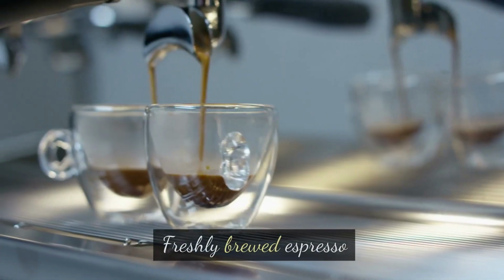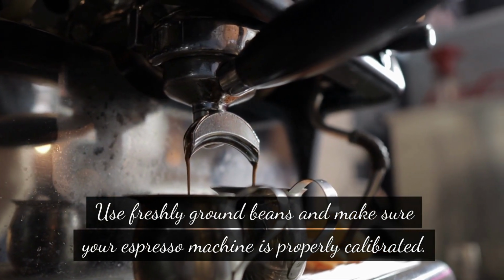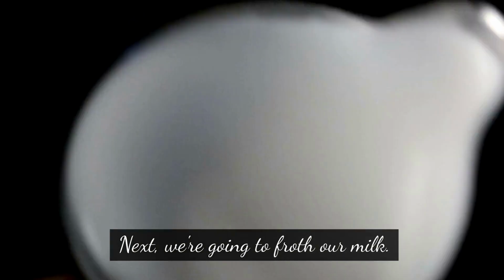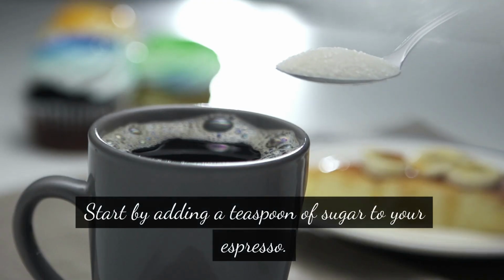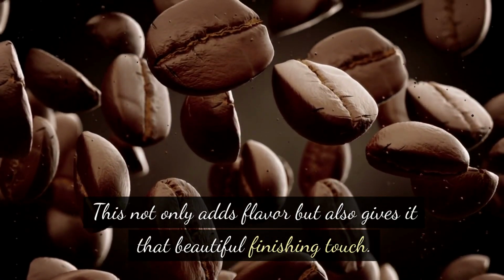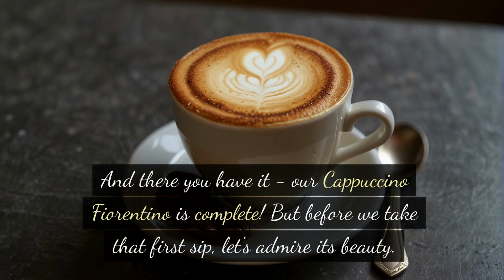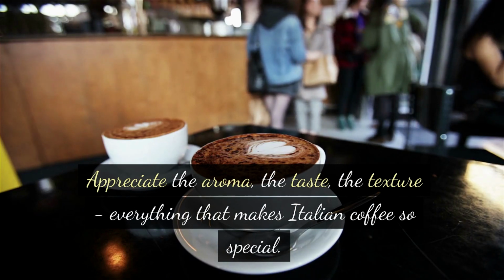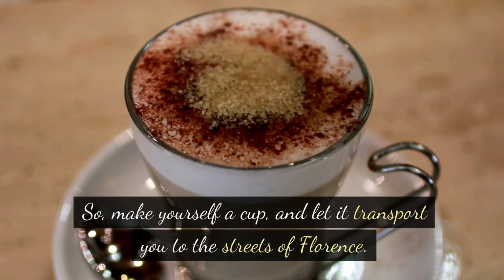Authentic Cappuccino Fiorentino Recipe | Italian Coffee Delight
In this video, we're going to show you how to make the perfect Cappuccino Fiorentino. If you're a coffee lover, this recipe is a must-try!

To make our Cappuccino Fiorentino, you'll need brewed espresso, whole milk, cocoa powder, sugar, and whipped cream. We'll guide you through each step of the process to ensure your cappuccino turns out rich, creamy, and full of flavor.

First, we'll start by brewing a strong shot of espresso. This will form the base of our cappuccino, providing that bold and aromatic flavor we all love.

Next, we'll heat up the whole milk to the perfect temperature, ensuring it's hot but not boiling. We'll then froth the milk to create that velvety texture that distinguishes a great cappuccino.

Once the milk is ready, we'll combine it with our brewed espresso. This is where the magic happens! The combination of the rich espresso and creamy milk creates a harmonious balance of flavors that will leave you craving more.

To enhance the taste of our Cappuccino Fiorentino, we'll sprinkle a touch of cocoa powder on top. This adds a delightful hint of chocolate and enhances the overall experience.

If you have a sweet tooth, feel free to add a bit of sugar to your liking. Remember, this is all about personal preference, so adjust the sweetness to suit your taste buds.

Lastly, we'll garnish our cappuccino with a dollop of whipped cream. This adds a luxurious and indulgent touch to the drink, making it even more irresistible.

Join us in making the perfect Cappuccino Fiorentino, and elevate your coffee game to a whole new level of deliciousness.

Cheers to a wonderful cup of Cappuccino Fiorentino! Enjoy and share this delightful beverage with your friends and loved ones.